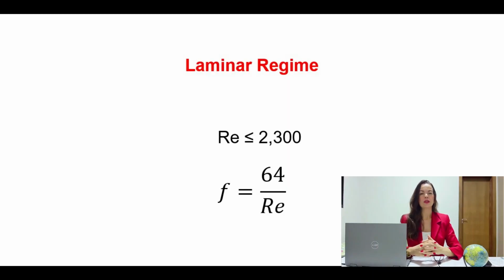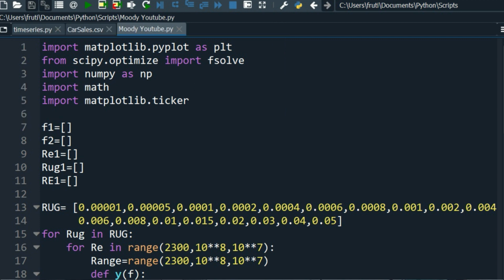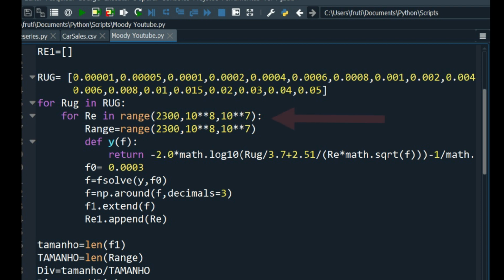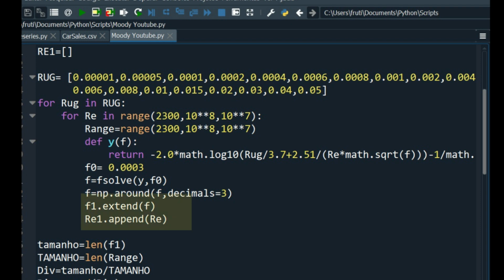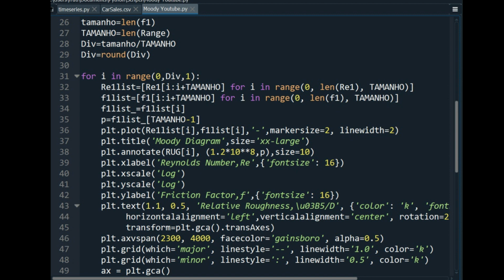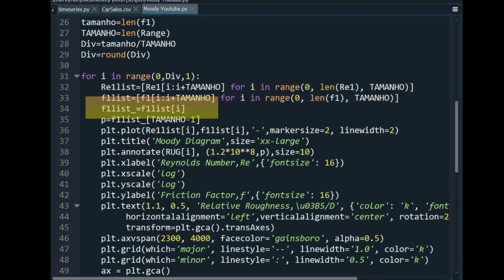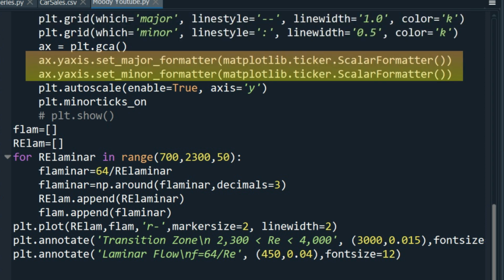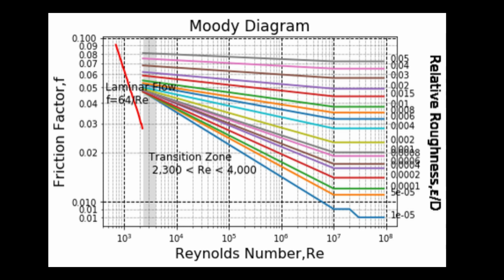Moody Diagram Using Python